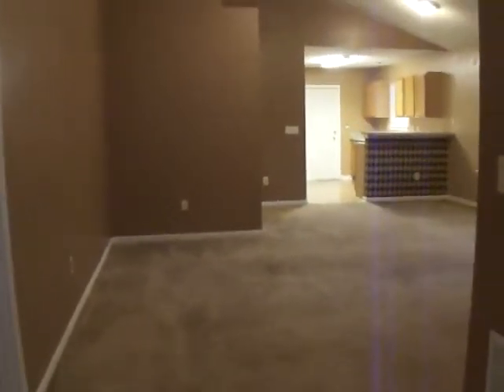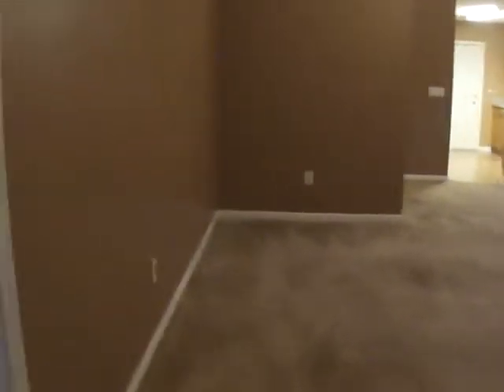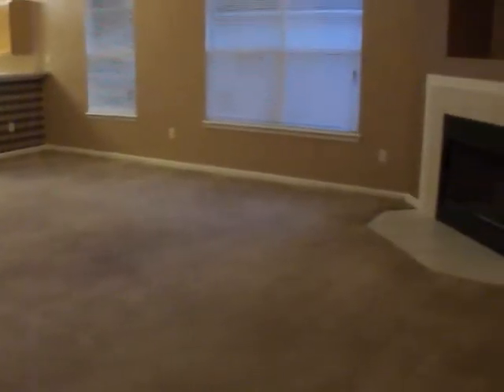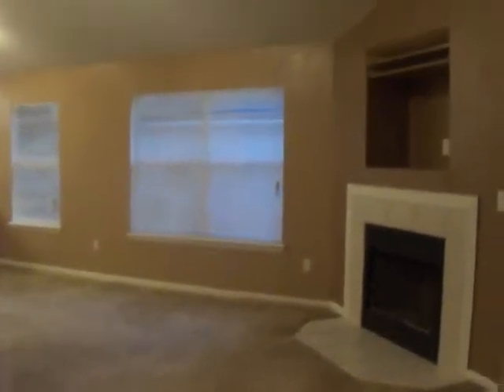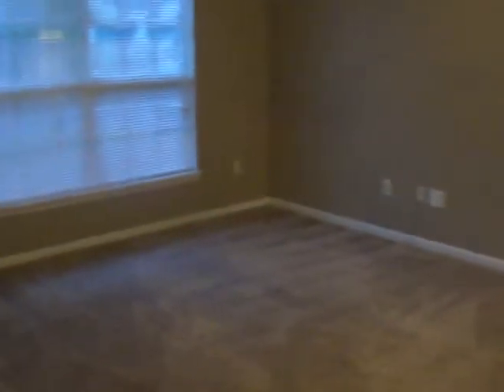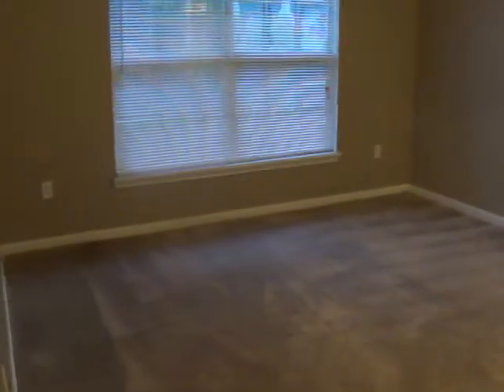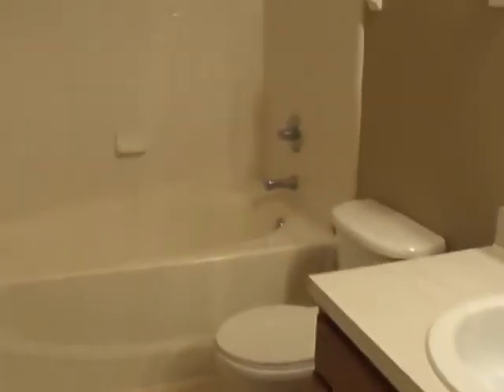jacksonvillepropertymanagementpros.com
rental properties, homes for rent, jacksonville, property management, property manager,